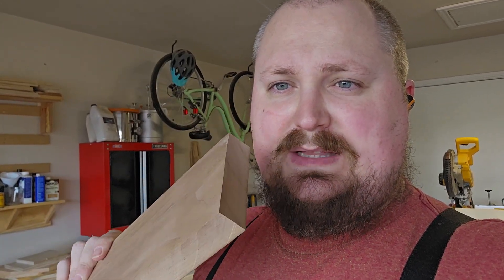03/22/24 - Mini Bar?